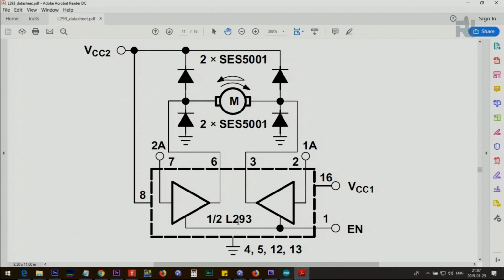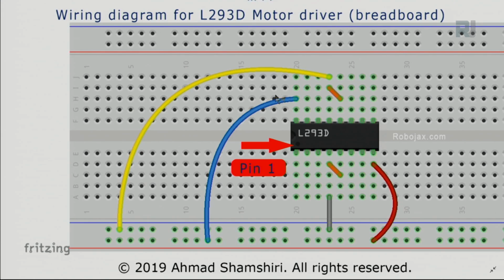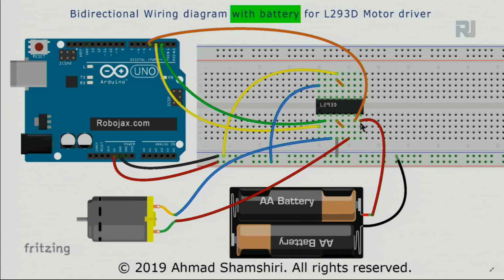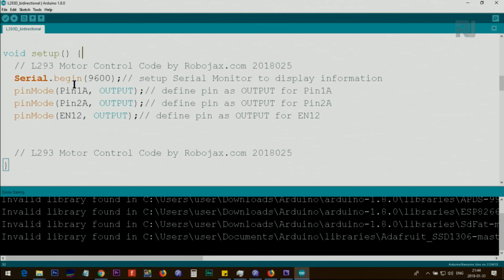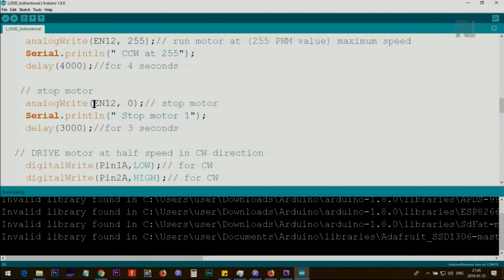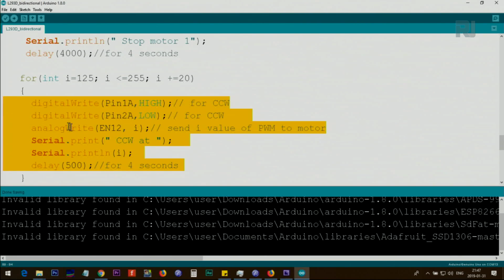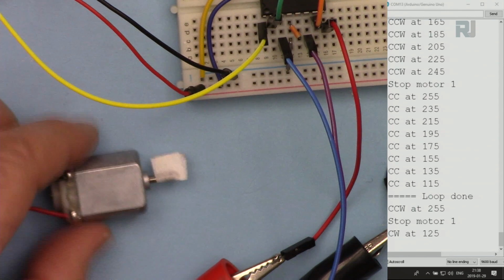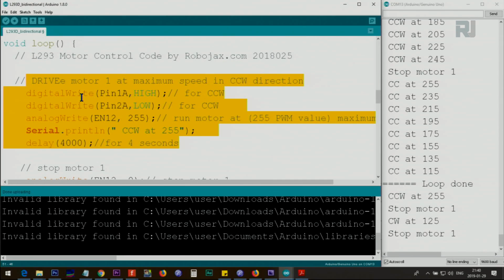Lesson 50: Controlling Direction of Rotation of Motor | Arduino Step By Step Course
In this lesson we learn how to use Arduino and L293D chip to control direction of rotation of a DC motor.

Amazon Europe (all Europe): or Just uno board
Banggood or UNO board

*** Purchase this L293D chip from ***
Amazon USA
Amazon Canada
All Europe Amazon
Banggood: (module)

00:00 Introduction
01:22 Wiring L293D Explained
05:10 Code Explained
10:02 Demonstration